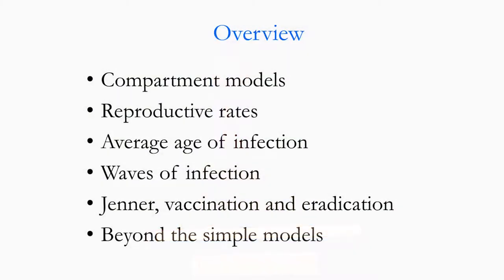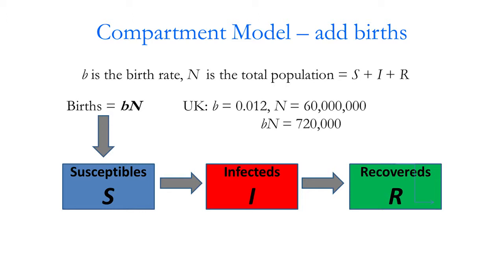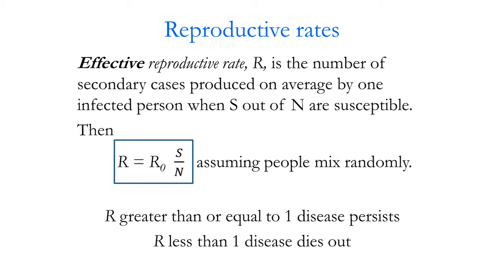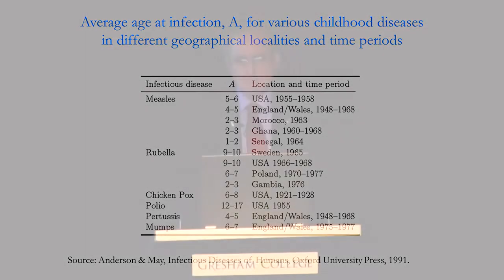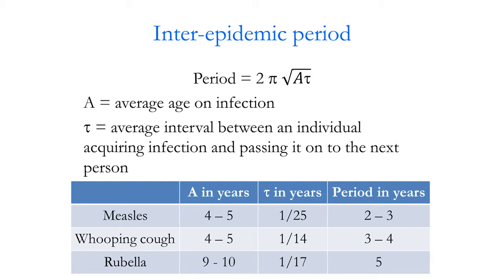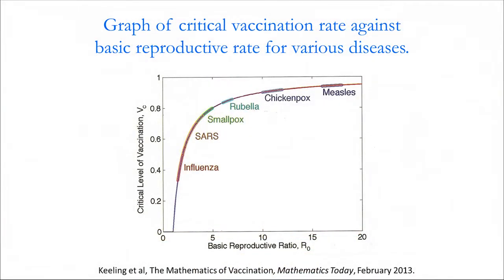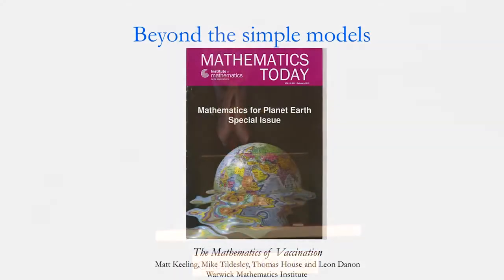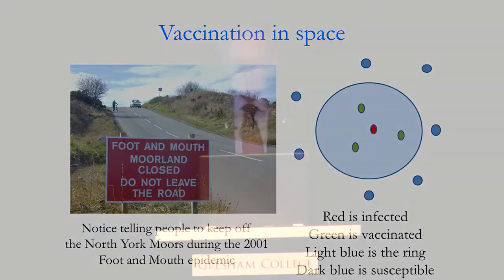Modelling the Spread of Infectious Diseases Professor Raymond Flood SD Large WEB MBL H264 1500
Here is an interesting lecture from the esteemed, professor Raymond flood, where he explains the spread of infection through mathematical methods. Next up is an explanation of how to set up the R.S.A public key for your own use. Please leave suggestions in the comments below. I'm a sphinx of All trades, ask me anything, as long as it is a logical suggestion.